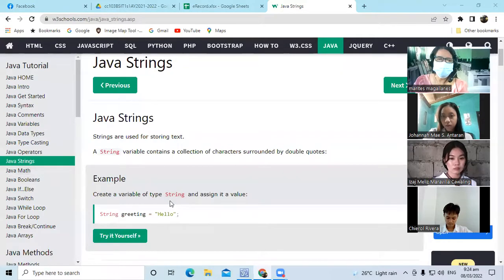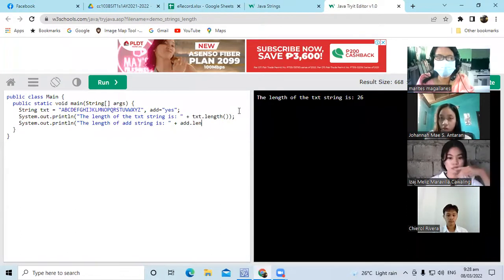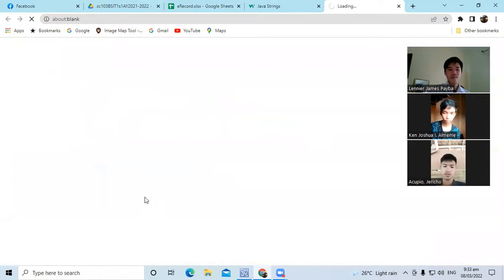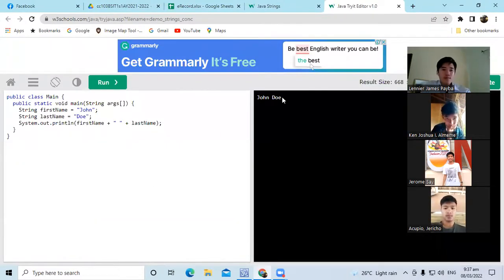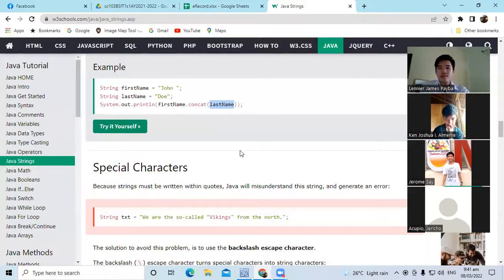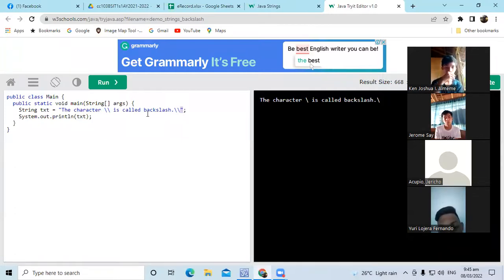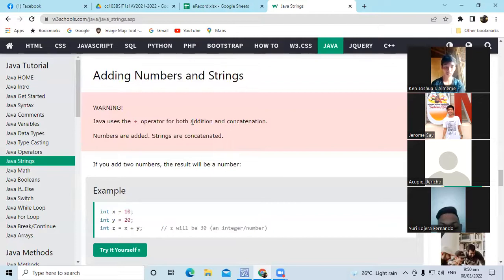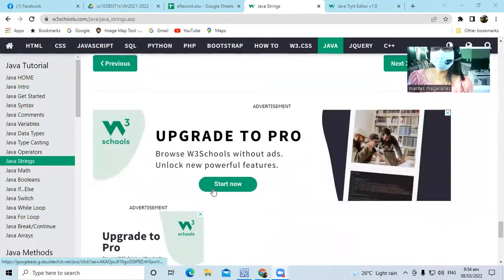Java Strings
Variable Declaration, length(), toUpperCase(), toLowerCase(), indexOf(), +-string concatenation, concat(), escape characters: \', \\, \", \n, \t, \b, \r, \f, Exercise